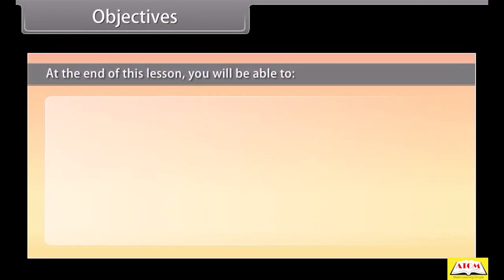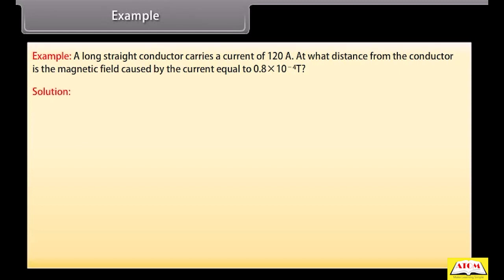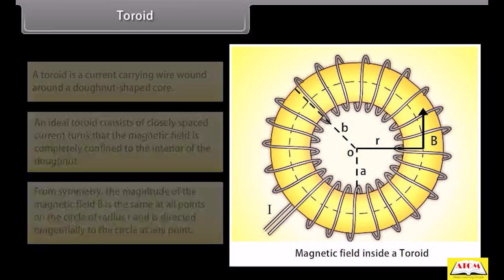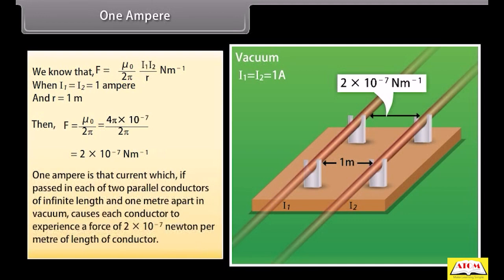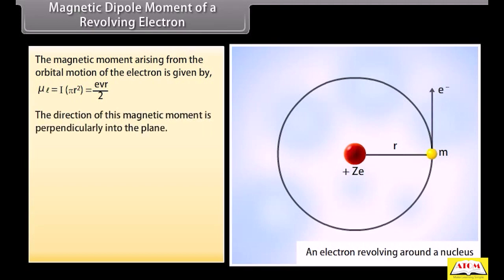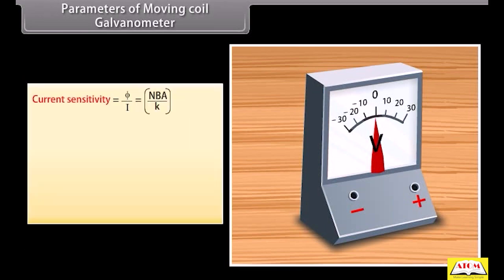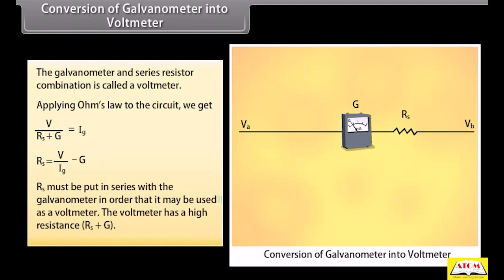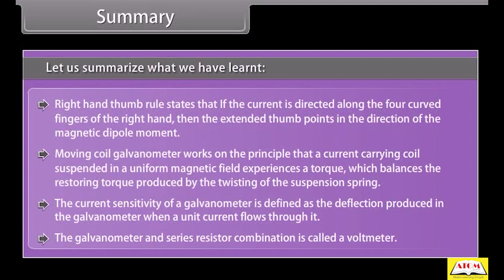12 CBSE PHYSICS Moving charges and magnetism II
In this comprehensive one-shot video, we delve into "Moving Charges & Magnetism," specifically focusing on Magnetism, a crucial topic from Class 12 Physics Chapter 4. Whether you are a CBSE student or preparing for JEE, this tutorial has got you covered.
This video breaks down the concepts, equations, and key principles behind Moving Charges & Magnetism, ensuring you have a solid grasp on the topic.